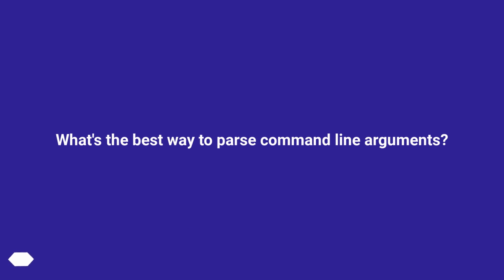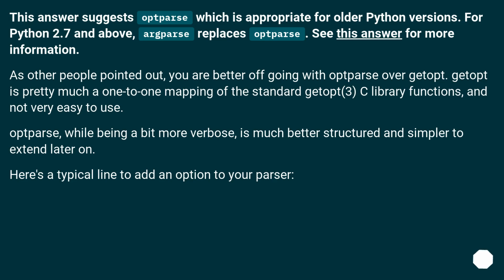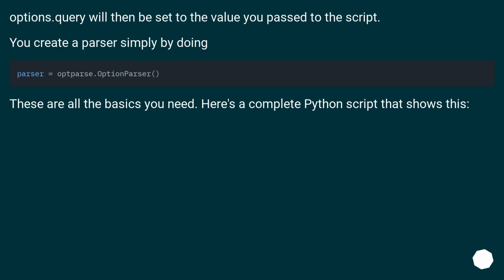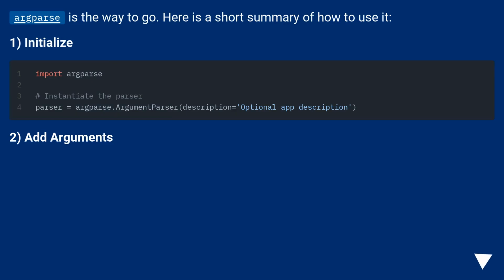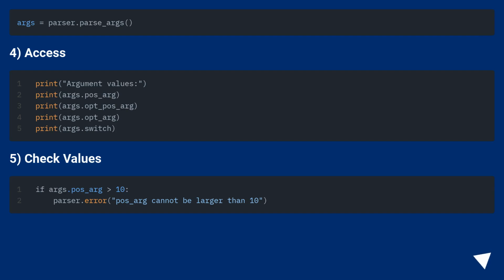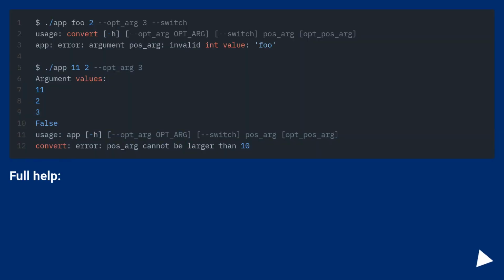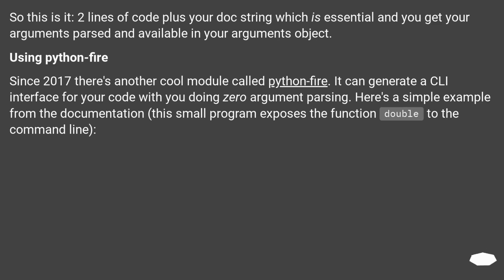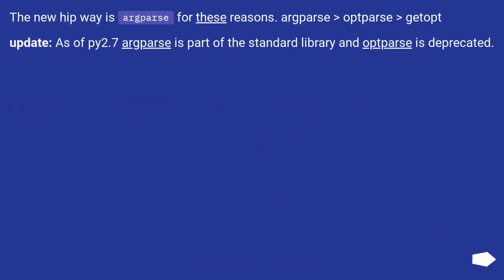What's the best way to parse command line arguments?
Chapters
00:00 Question
00:20 Accepted answer (Score 211)
02:42 Answer 2 (Score 381)
04:19 Answer 3 (Score 92)
05:50 Answer 4 (Score 40)
06:14 Thank you